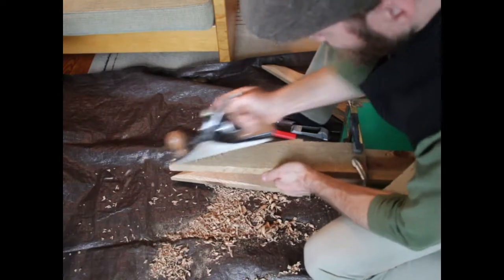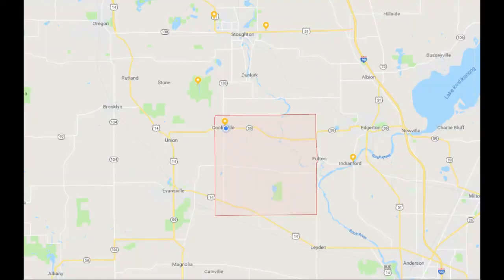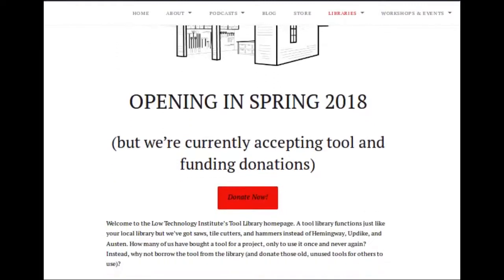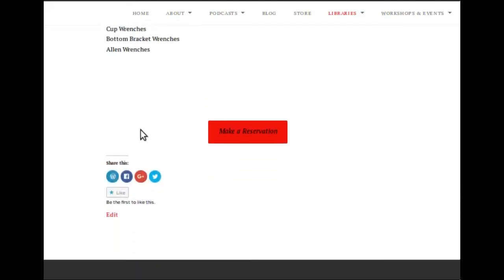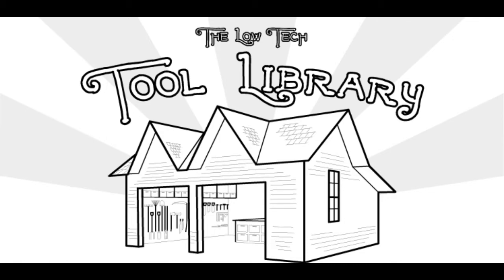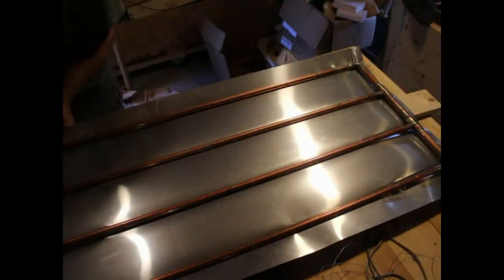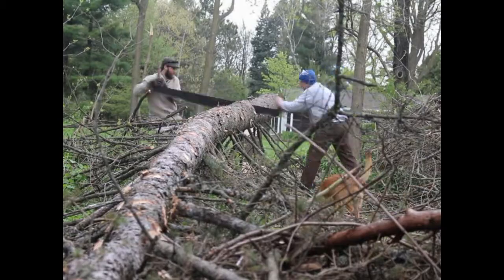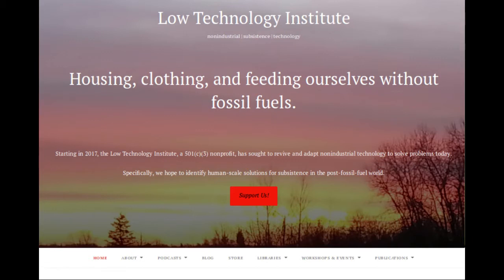Low Tech Video -- No. 10 -- Help Fund the Tool Library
Please help us get the tool library off the ground by visiting our YouCaring.com fundraiser for details.

Even if you can't help with a donation today, you can help spread the word by sharing this video with others.